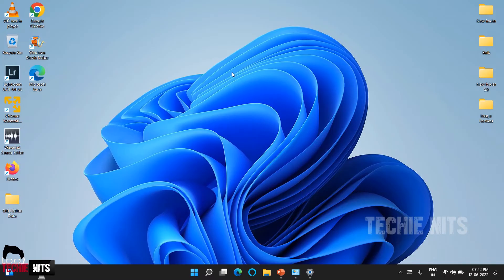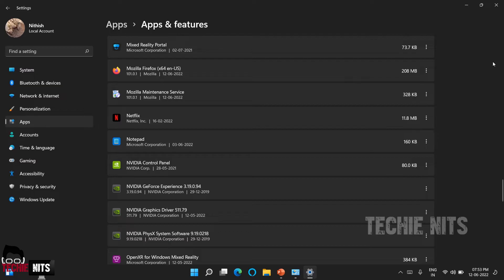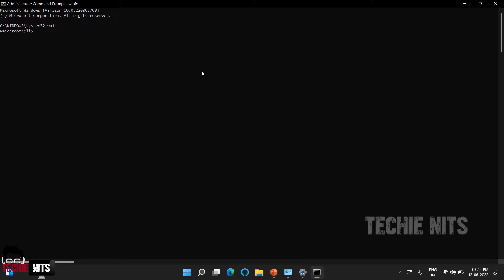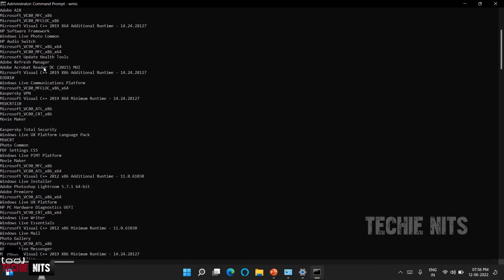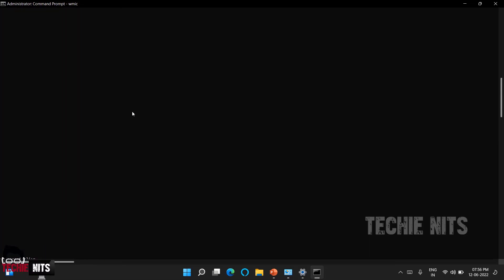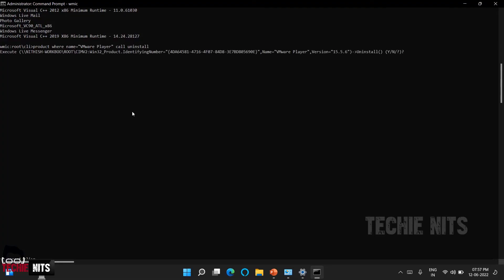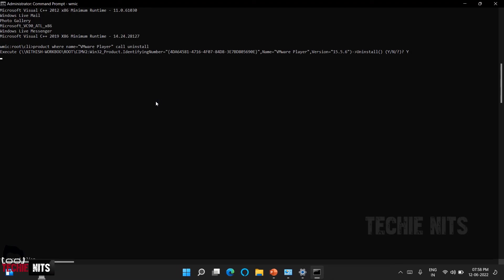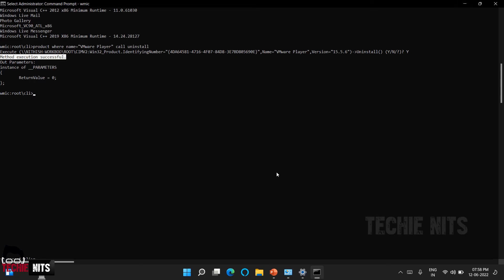How to uninstall apps or software's using Command Prompt CMD